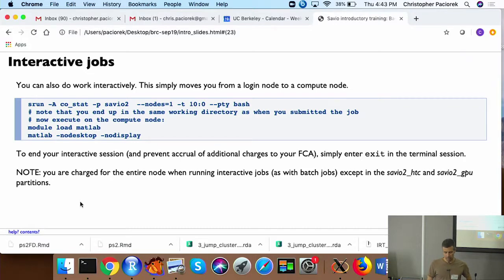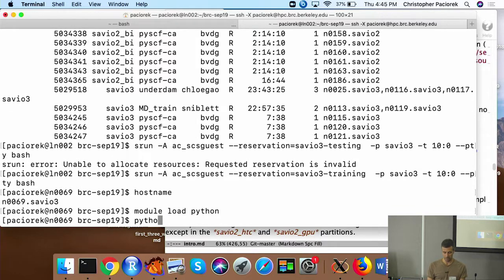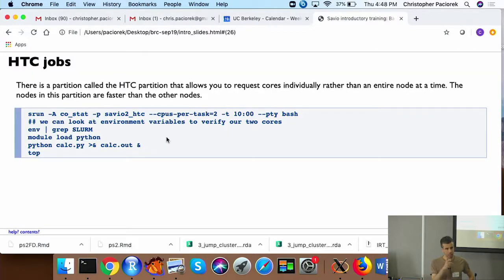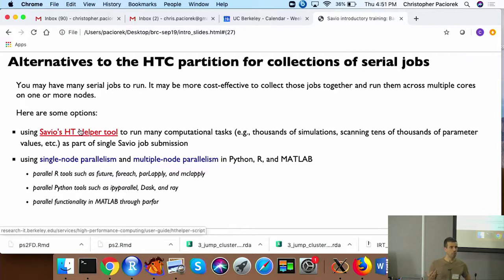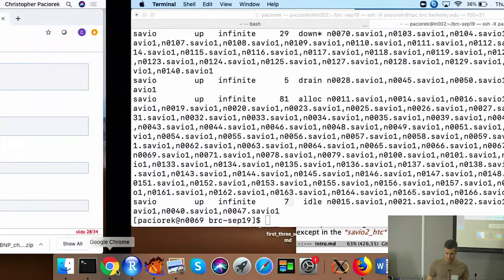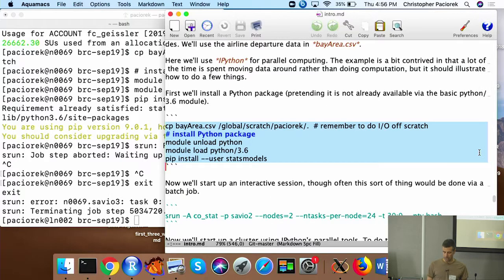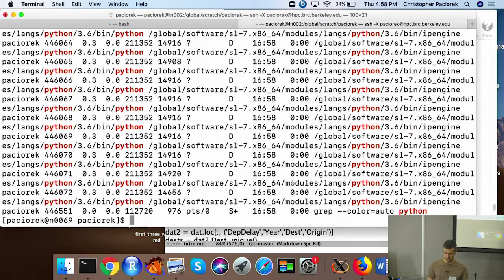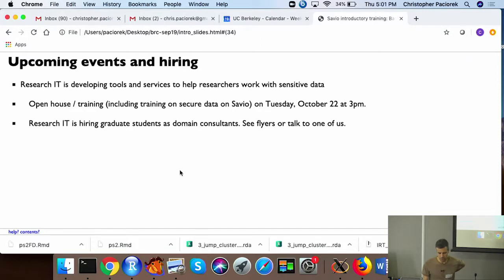Intro to Savio Training (Part 4 of 4)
Interactive jobs: 0:00
Low-priority queue: 4:08
HTC jobs: 5:10
Monitoring jobs, the job queue, and overall usage: 9:32
Parallel code in Python example: 11:18

Introductory training session on using Savio, the campus Linux high-performance computing cluster. We give an overview of how the cluster is set up, different ways you can get access to the cluster, logging in, transferring files, accessing software on the system, and submitting and monitoring jobs.

There are no prerequisites, but it will be helpful to have a Savio account that you are able to log in to and to have a little bit of familiarity with using a UNIX-style command line (e.g., the Terminal on a Mac, or using the Linux command line). If you'd like a basic tutorial, please